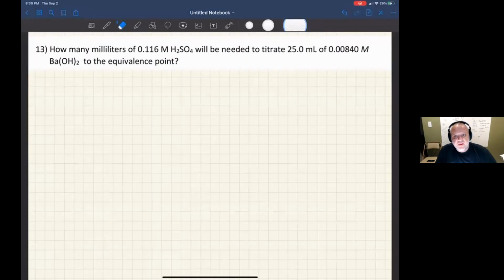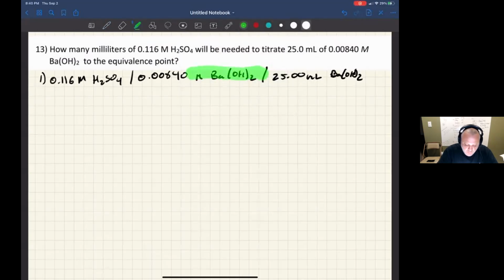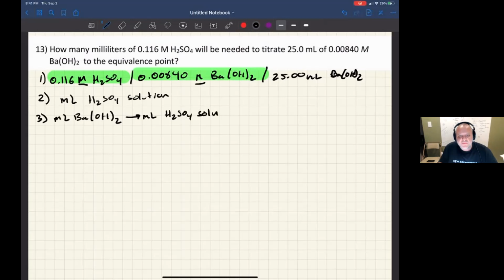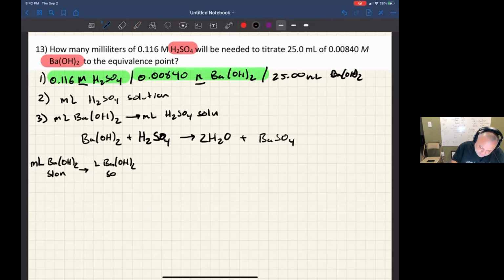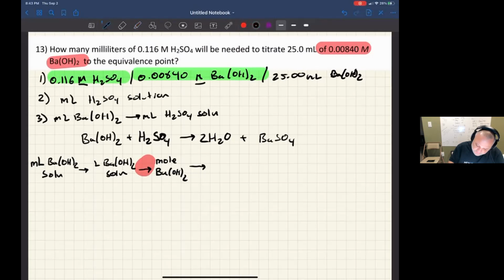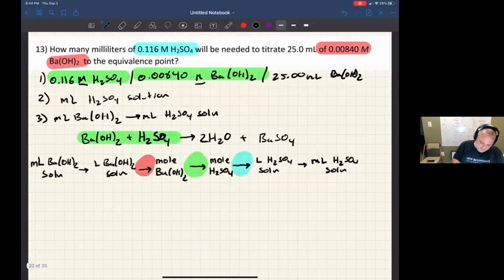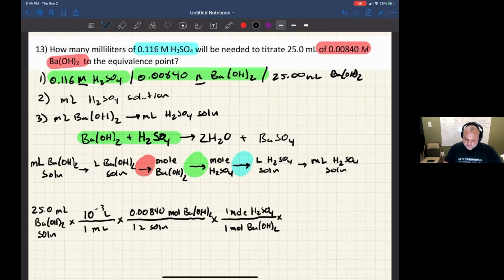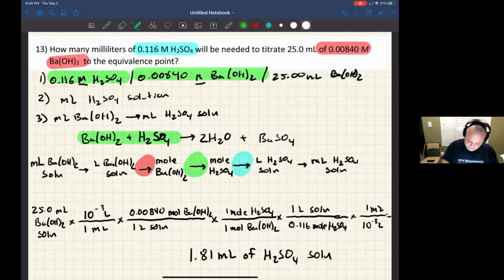General Chemistry 1 - Chapter 7 - Problem 13